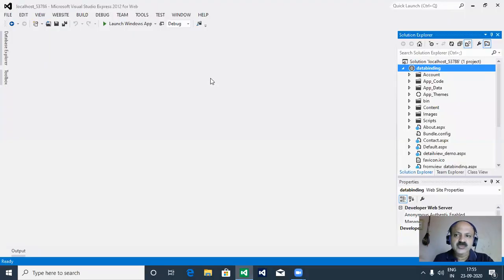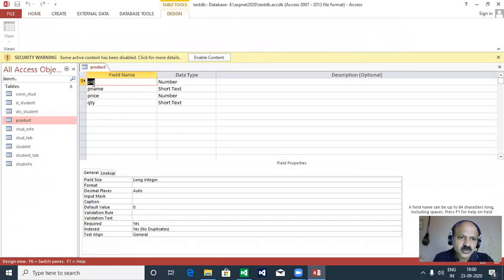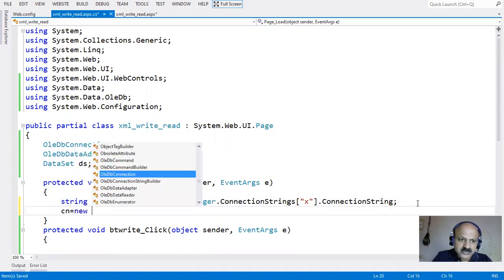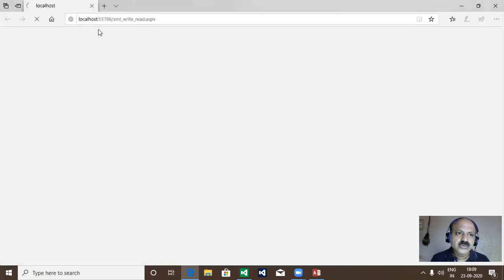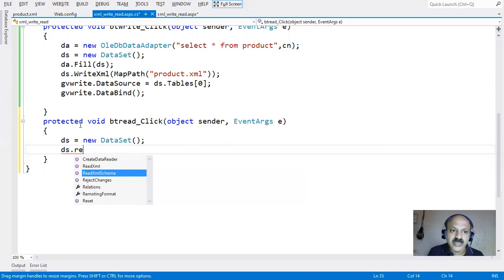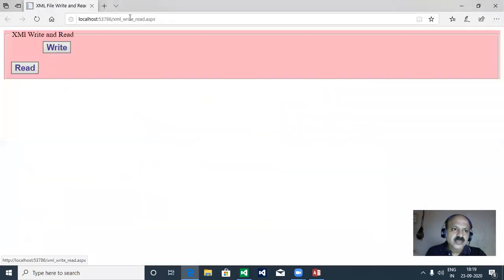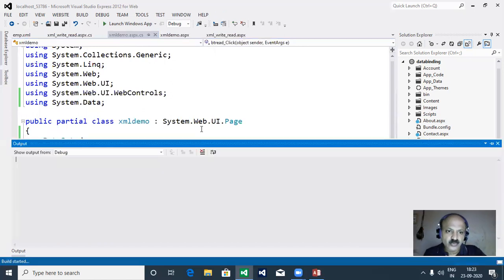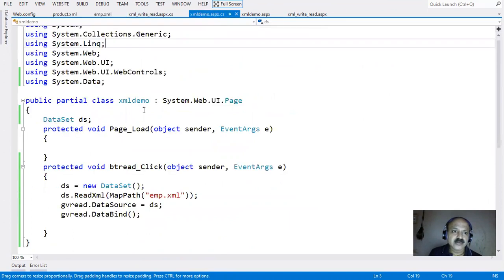XML File Writing and Reading in ASP.NET C#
Dataset the method of WriteXml() and WriteXmlSchema() and also ReadXml() and ReadXmlSchema() and MapPath() use for Page class to mapping to our current working folder of web site. Here, first write the MS database table in product.xml file ad then read that xml file, second part we also write our self take new xml file from file menu new file and XML take than write our own tags and read that file.